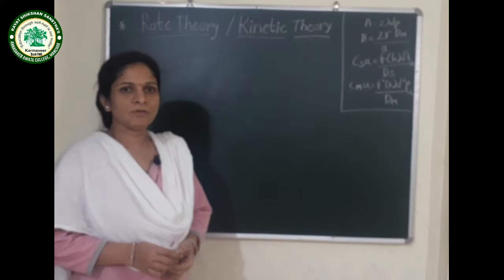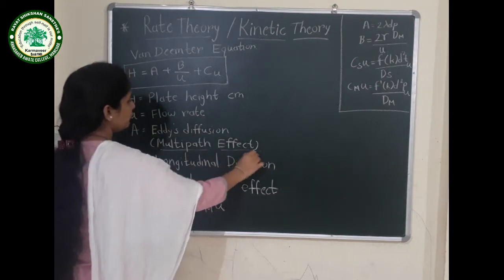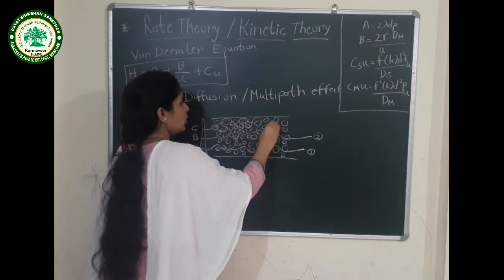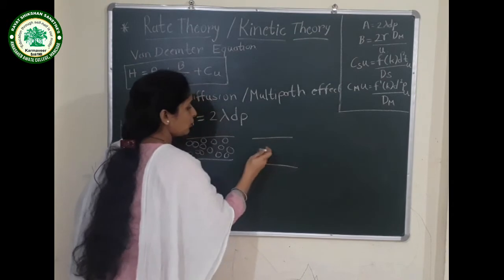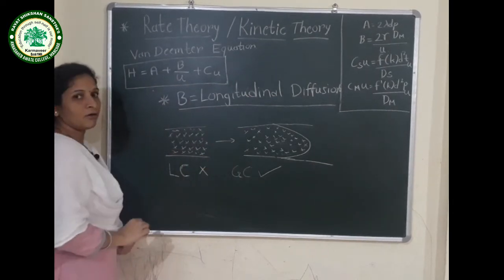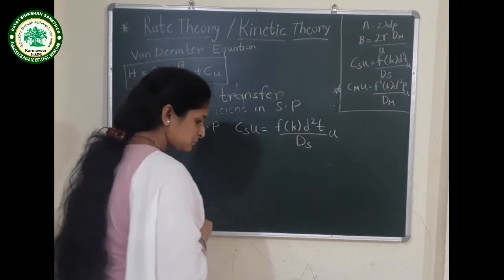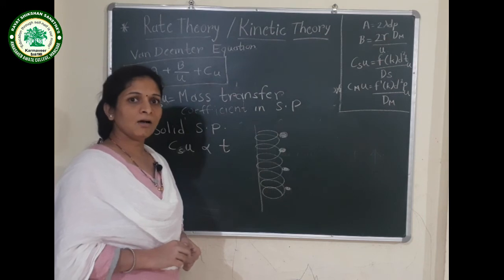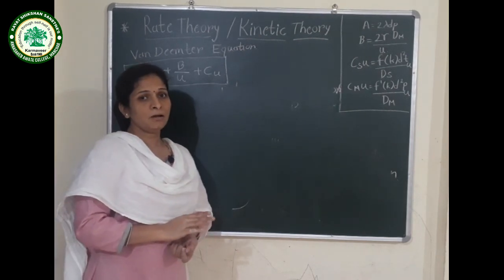M.Sc.-2||ANALYTICAL CHEMISTRY || RATE THEORY ||PROF.R.S.PAWAR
ANNASAHEB AWATE COLLEGE, MANCHAR
VIRTUAL CLASSROOM